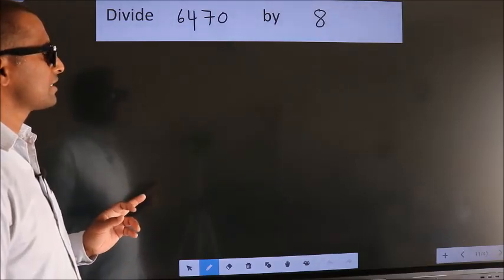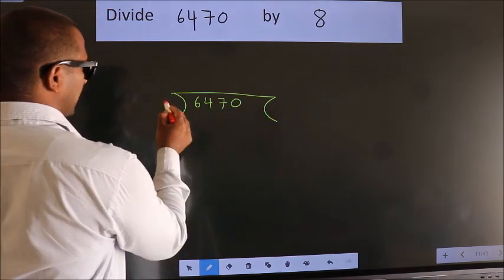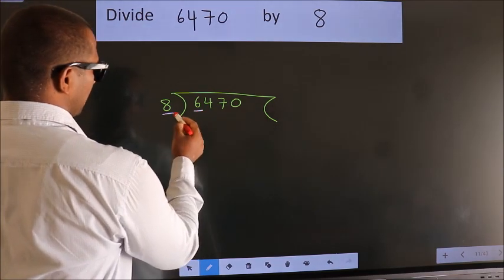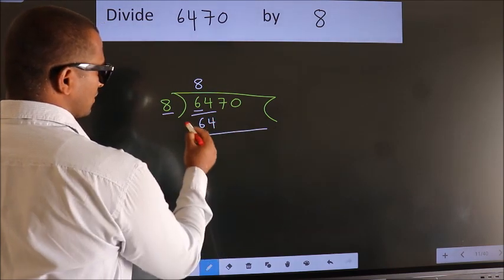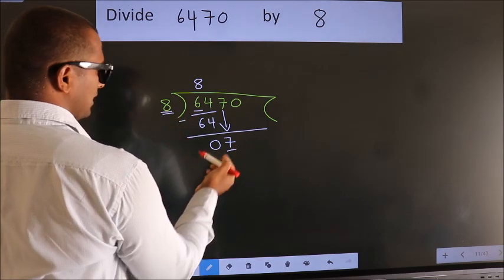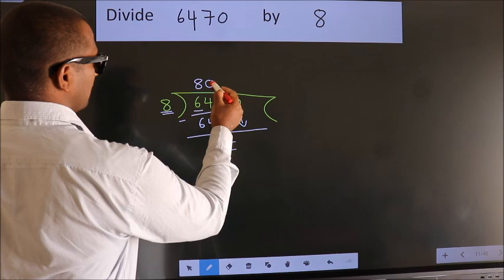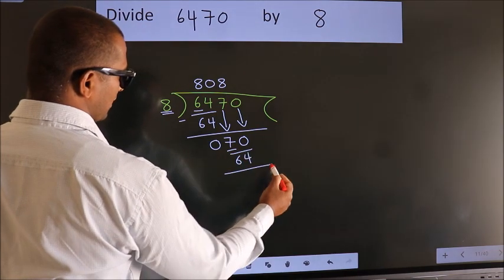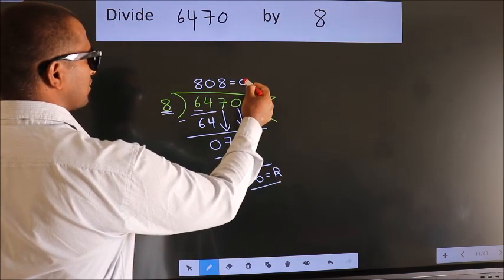Divide 6470 by 8 many get this quotient wrong